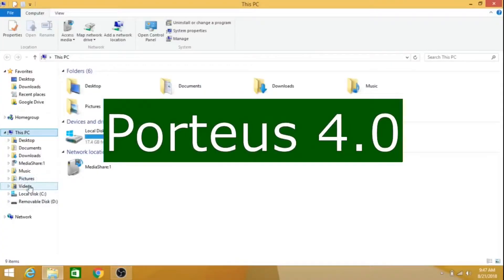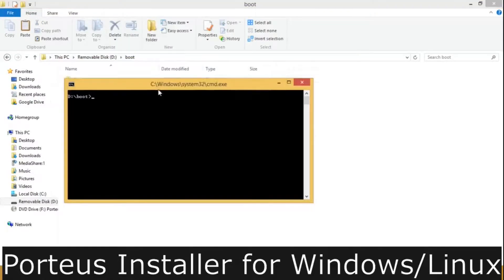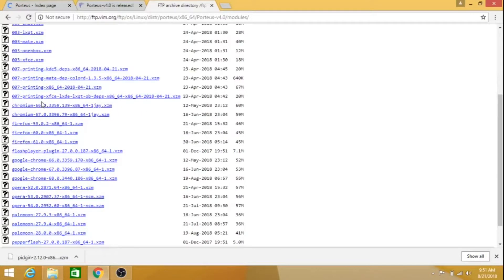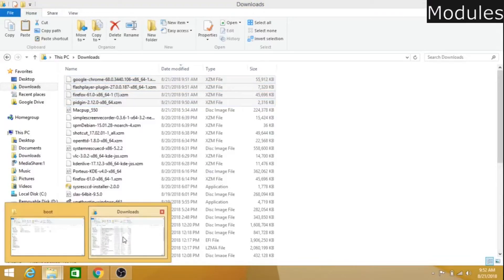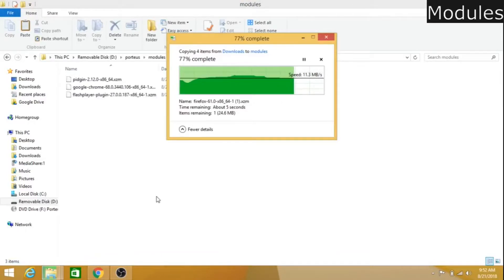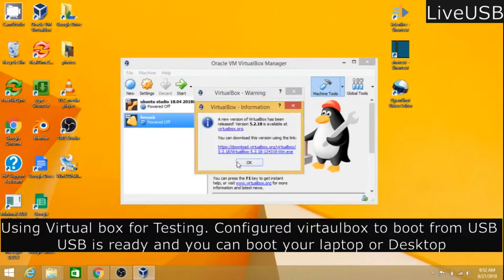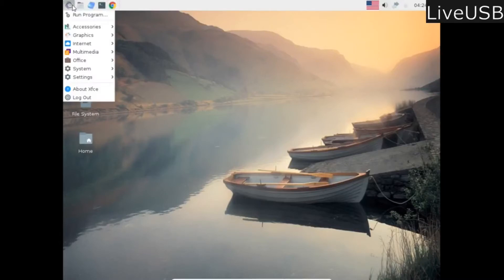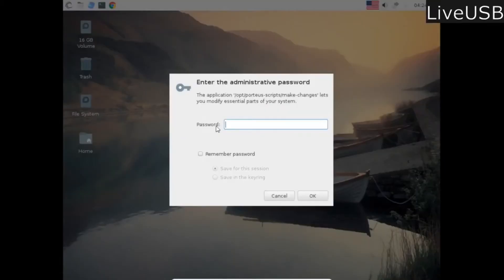Porteus 4.0 - re-upload with voice over - Perfect Portable Distro for USB Flash Drive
Porteus Linux is an almost perfect portable distro that can run directly from USB and it is under 300MB. Porteus is designed and optimized to run from a USB flash drive, flash card or CD.

It gives you a choice of the KDE4, Razor-qt, XFCE or LXDE desktops in both 32- and 64-bit versions. It is based on Slackware Linux

It comes with an installer script for both windows and linux. All you need to do is download iso file, extract it, copy the files to flash drive and run the installer script from flash drive.

Installer script can be found inside the boot folder. Run the installer script with administrator privileges.

Unlike other live linux desktop, Porteus Linux provides the persistent feature. This allows us to save the configuration changes, files and other application settings saved in the flash drive.

Another important feature is Modules. The app packages are created as modules. You can download the required app packages and copy them to /Porteus/Modules folder. You can use them in the next boot.

Porteus is lightweight and boots faster. But it may take longer if you add more modules.

Porteus is such a fine-tuned Linux distro and can be carried in flash drive. It provides consistent desktop experience on every computer I borrow to run Porteus Linux.

I am using virtualbox to capture the screen and make this video. Virtual box is configured to boot from USB flash drive.

Flash drive is formatted with FAT 32. In order to save changes to flash drive, we need to create a file using Porteus Save file manager and update the config files.